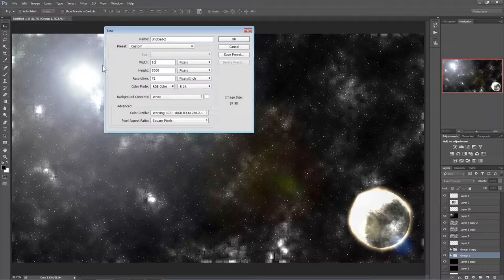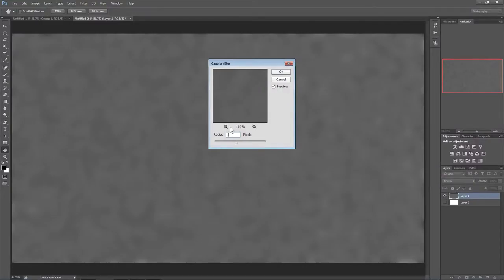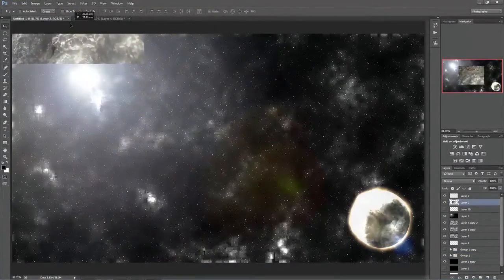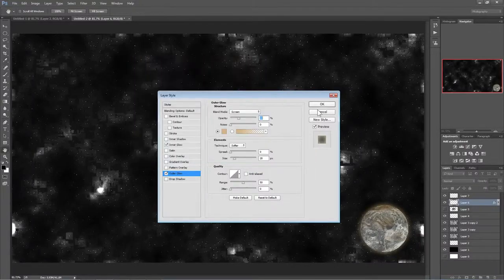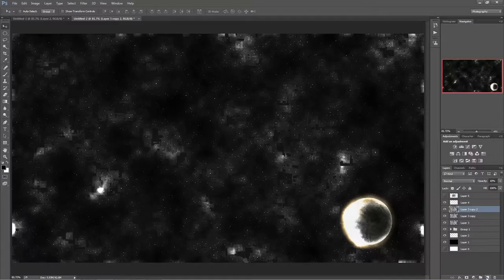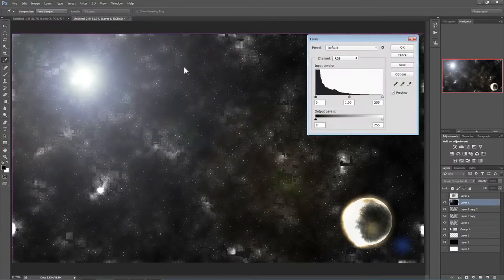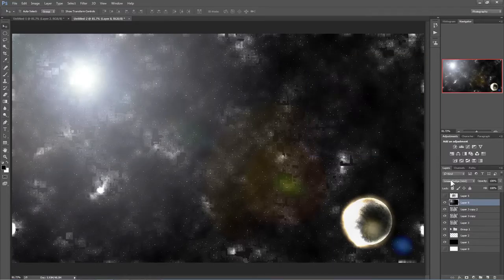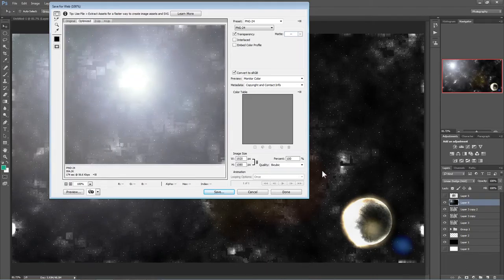Tutorial Space Background #1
►Music used

➞Intro: Alan Walker-Fade
➞Outro: Alan Walker-force

►Speed Art Music

►outro/intro/SpeedArt Music by NCS and Alan Walker

Please Ignore or flag spam, negative, or hateful comments. enjoy the video